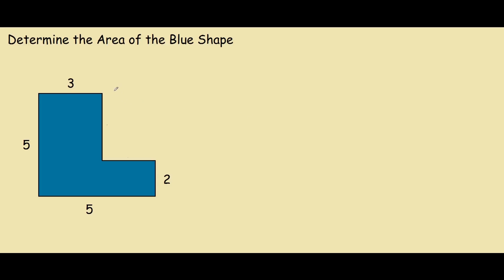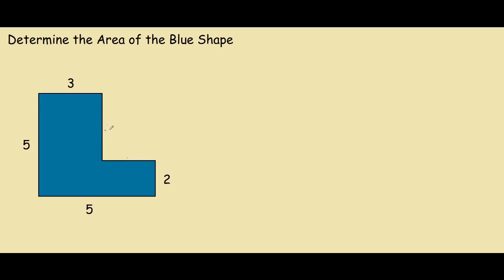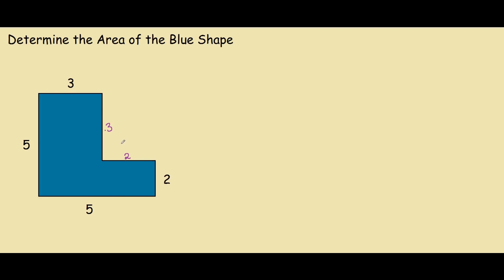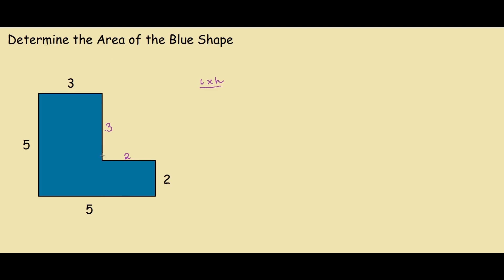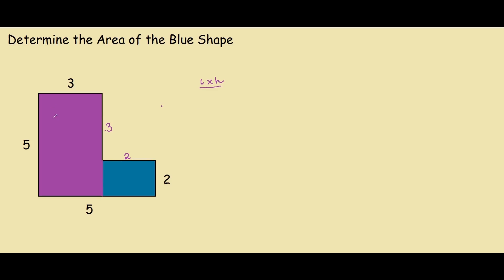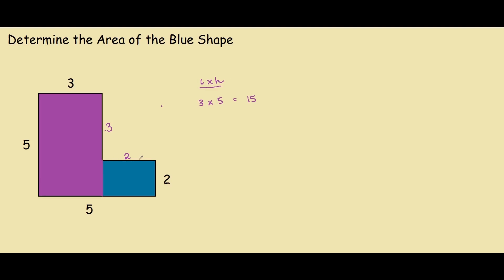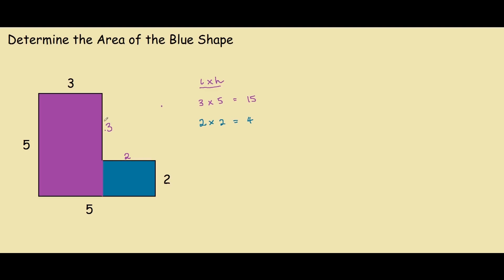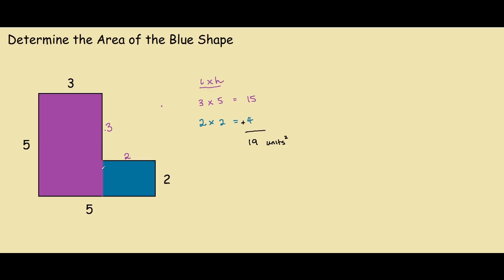How to find the Area of an L-Shaped Figure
Learn how to find the area of an L-Shaped Figure by determining all missing lengths and dividing the L-shape into rectangles.